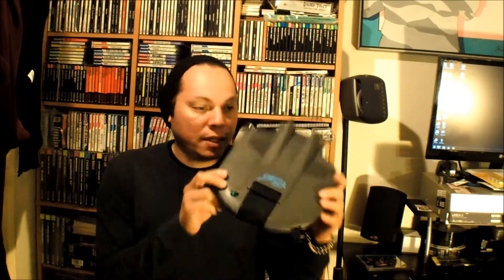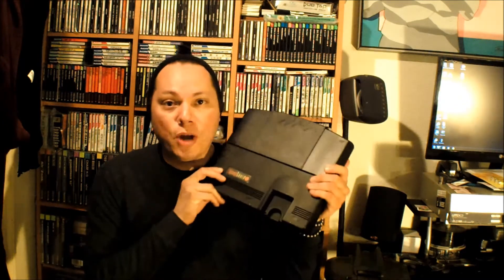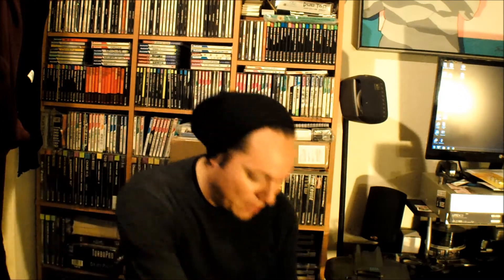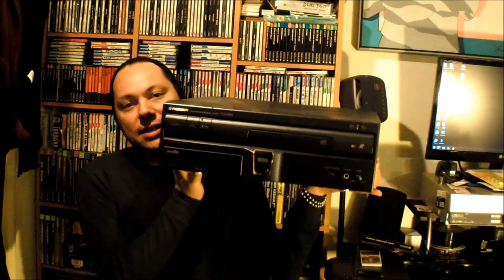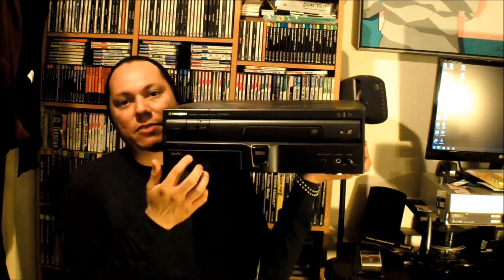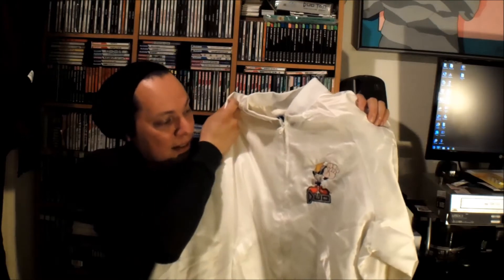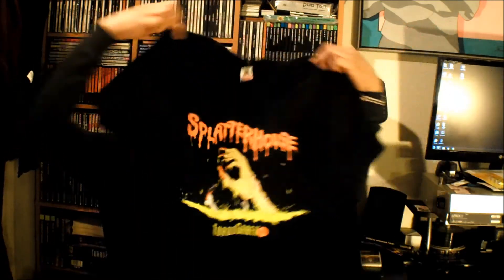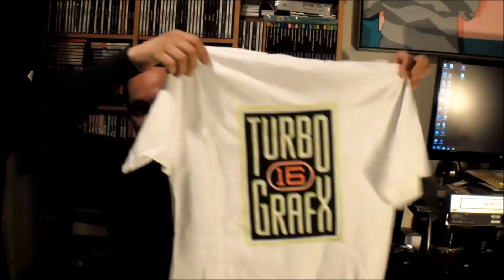Amazing rare Items added to the Turbografx/PC-Engine collection!!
Added some big bad boys to the Turbografx/PC-Engine collection and well and some amazing promo items!